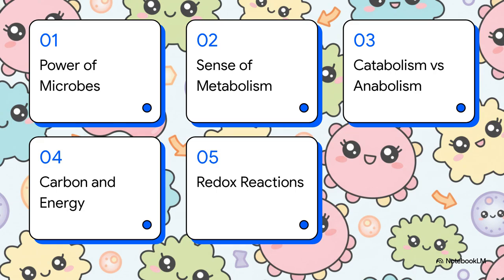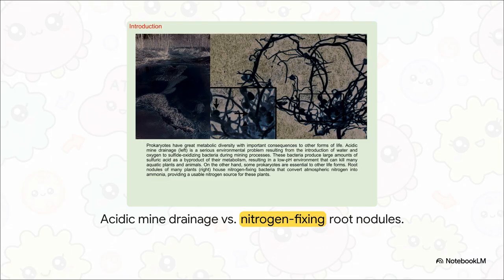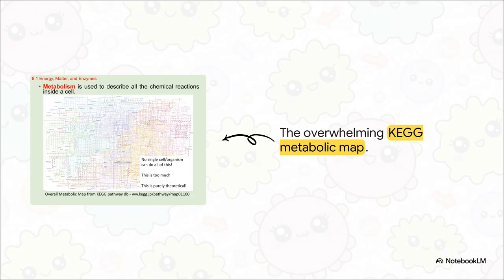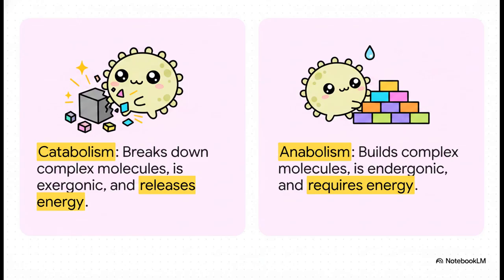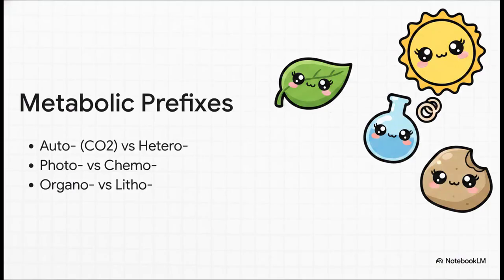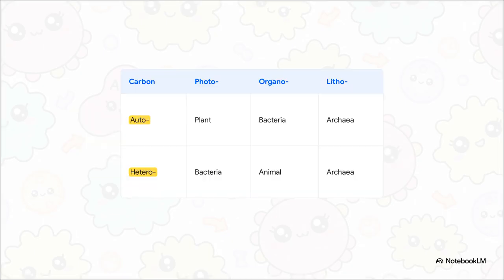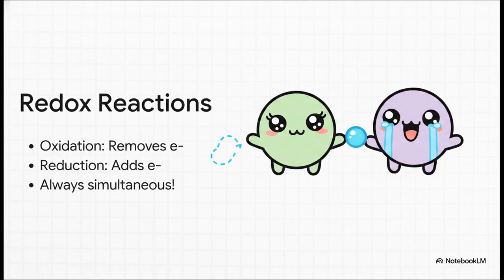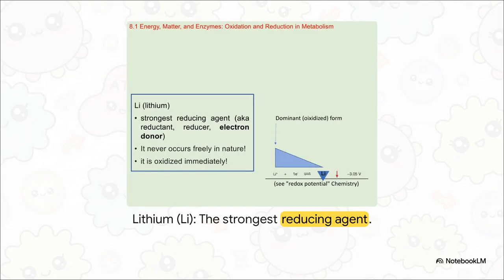Biology From Zero: Microbial Metabolism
Unlock the secrets of the invisible chemical engines that power our planet. 🌍🔬

In this episode of Biology From Zero, we’re zooming way in to explore the incredible world of microbial metabolism. From the devastating effects of acid mine drainage to the life-sustaining power of nitrogen fixation, discover how microscopic powerhouses transform the environment around us.

What You’ll Learn:
Metabolism 101: The essential balance between Catabolism (breaking down) and Anabolism (building up).

Nature’s Superpowers: Meet the Lithotrophs—microbes that literally "eat" rocks to survive.

The Currency of Life: A simplified breakdown of Redox reactions and how electron transfers drive every living cell.

Environmental Impact: How these tiny chemical engines can both destroy ecosystems and build them from the ground up.

Whether you're a student, a science enthusiast, or just curious about the "alien-like" biology happening under our feet, this guide distills complex biochemistry into easy-to-understand concepts.

Timestamps: Intro: The Power of Microbes Making Sense of Metabolism Catabolism vs. Anabolism Classifying Carbon and Energy Sources Lithotrophy: The Biological Superpower Redox Reactions Explained

Keep asking questions, keep digging, and let’s explore the microscopic universe together!